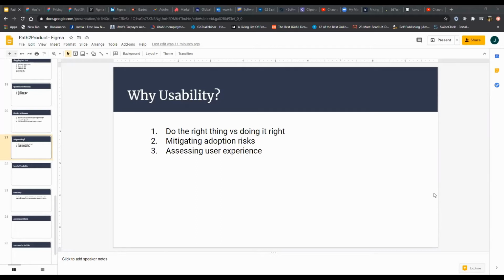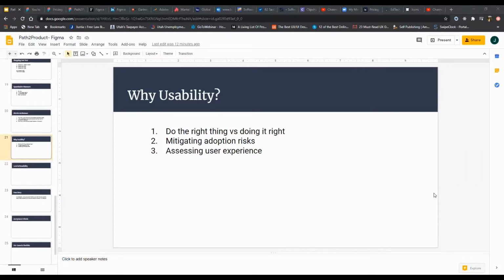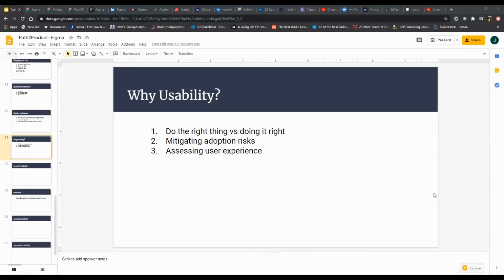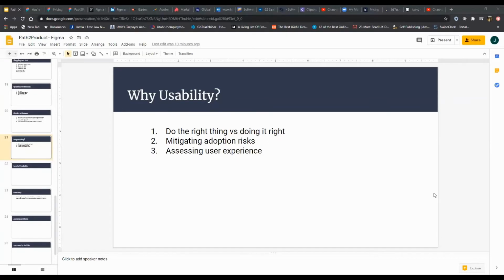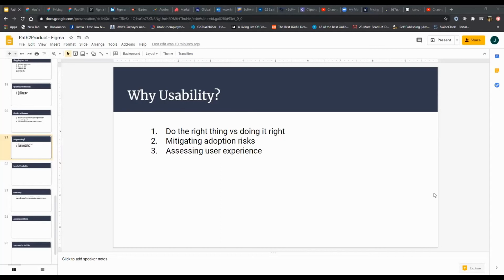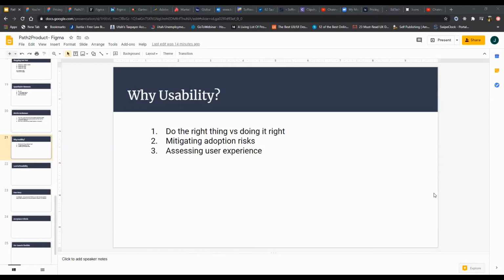Why Test Usability?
If your customers can't use your product, it's highly unlikely they'll convert to a paying customer, or they will churn shortly after purchase. If you're building the right thing, the next concern is building it right.